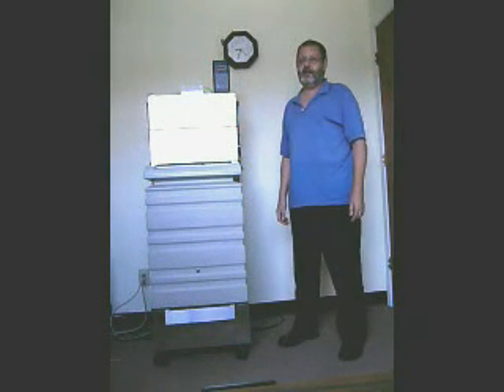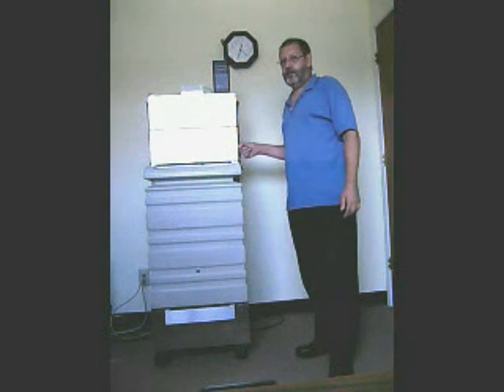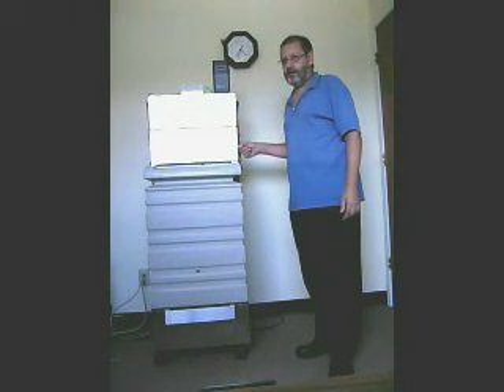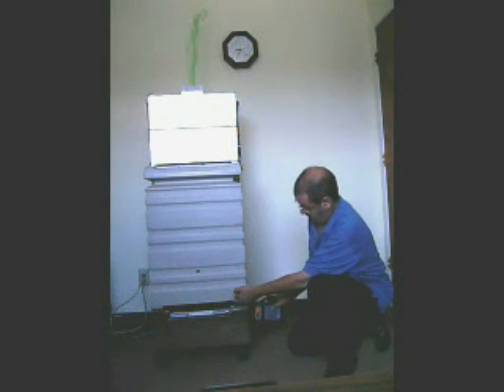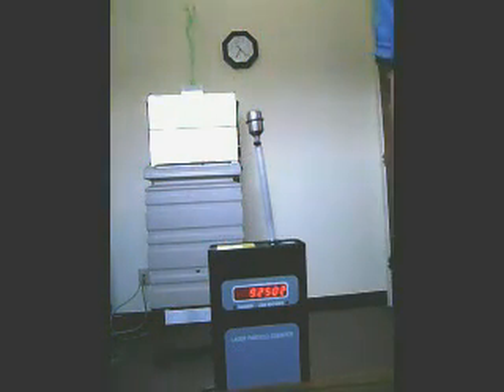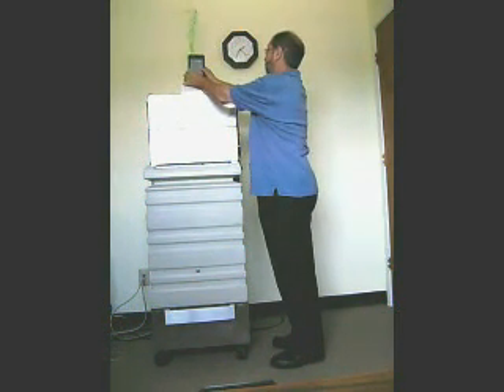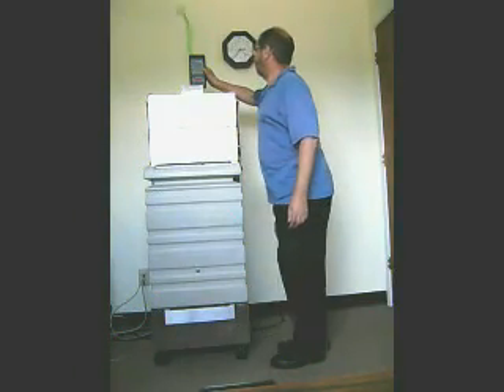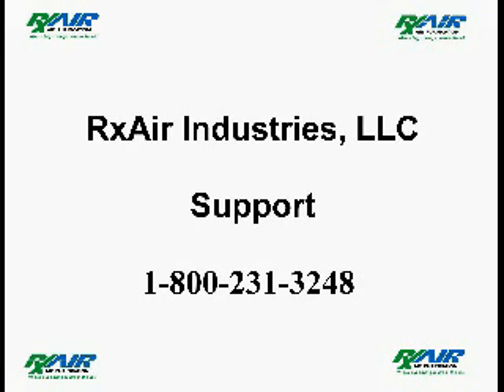HEPA test (short version)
Testing the RxAir HEPA filter.